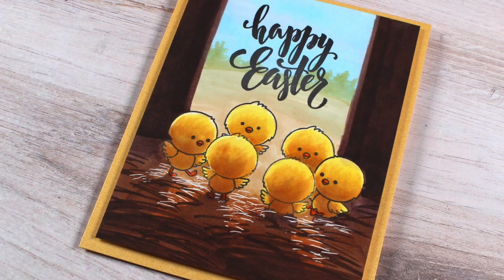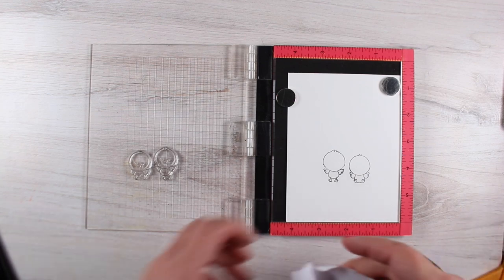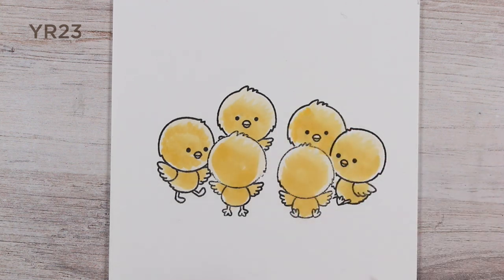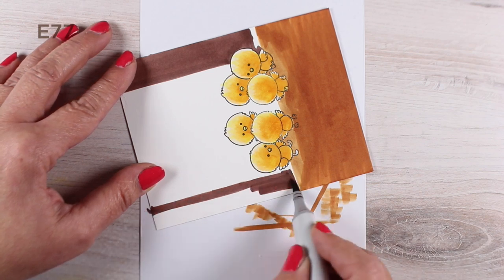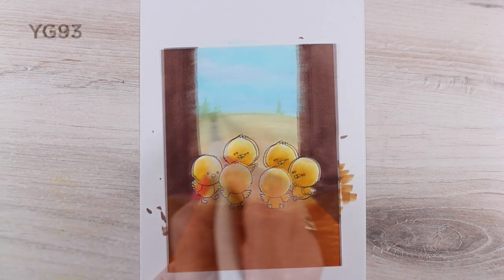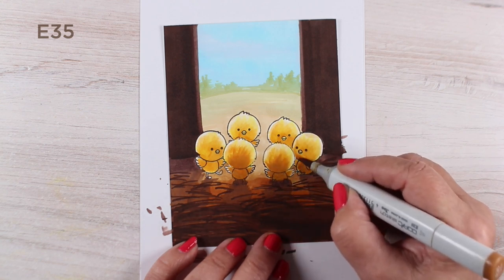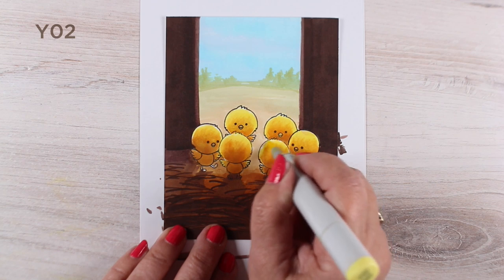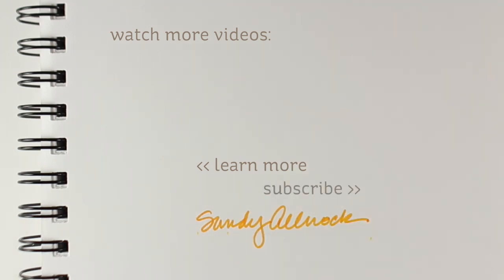Color a Unique Easter Card with Copic Markers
This is a rather unique Easter card. in that it doesn't look much like one aside from having chicks in it! Blog post with more info and pinnable images